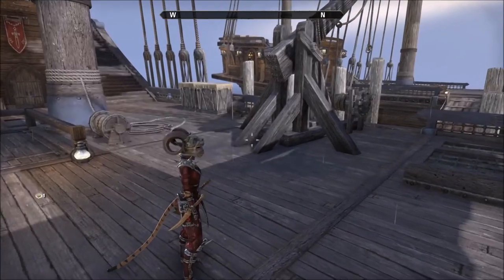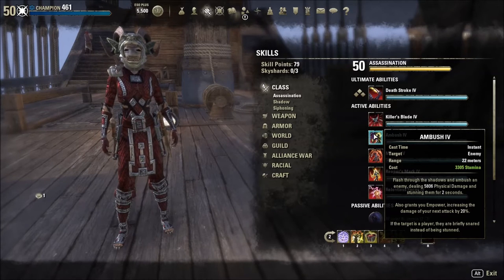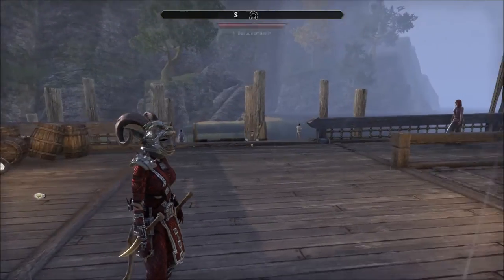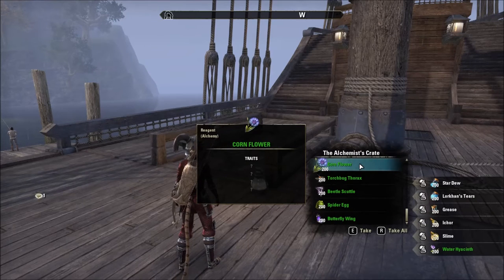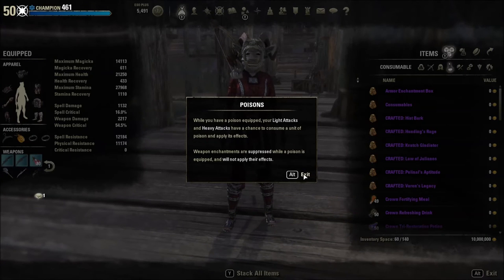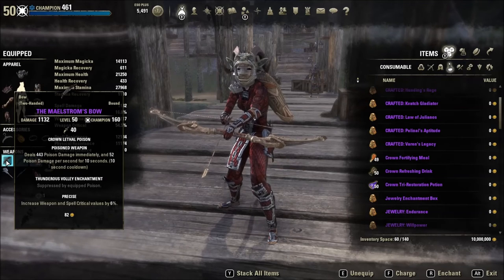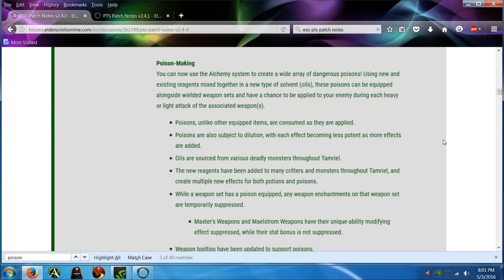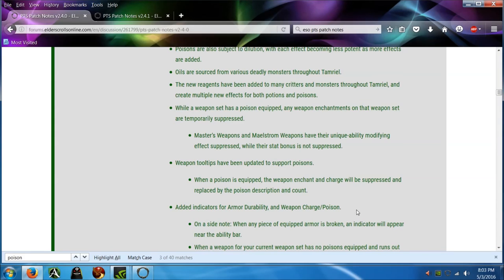ESO PTS DB 2 4 1 POISON Part 1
Elder Scrolls Online Dark Brotherhood Public Test Server patch 2.4.1 poison system overview. Join me as I explore the new role poison is going to have in the game when the Dark Brotherhood DLC arrives. This is in two parts. First part explores why poison now matters, the new poison feature for weapons and an overview of the patch notes concerning this game change.